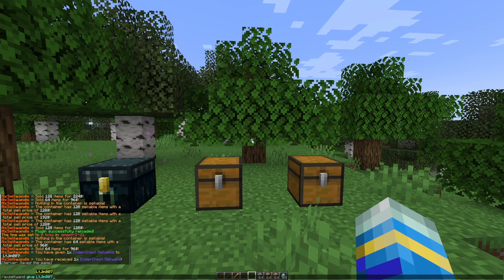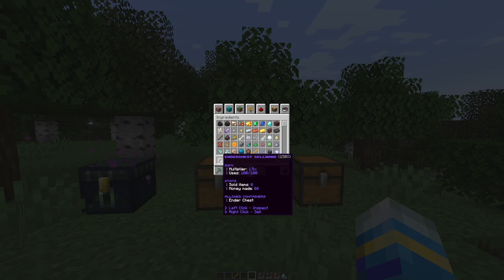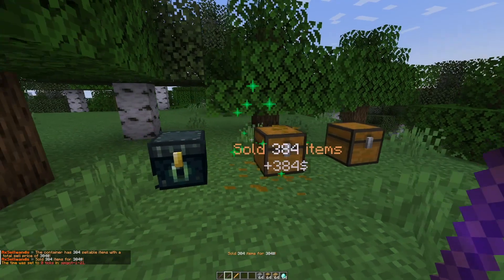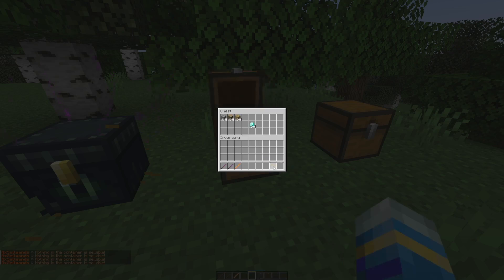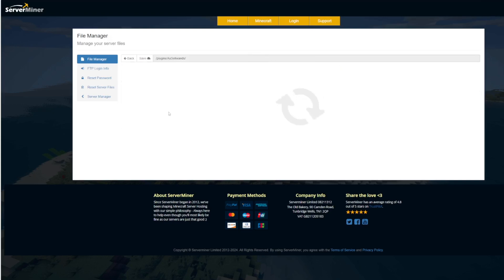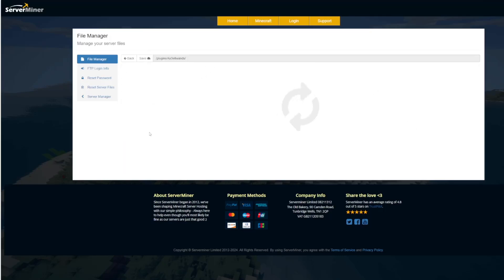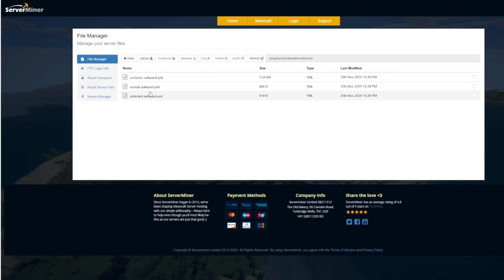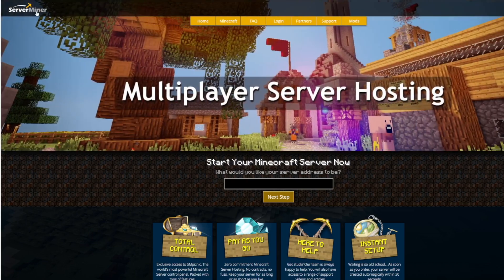Sell entire chests in Minecraft with Sell Wands Plugin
This tutorial will show you how to use and configure the AxSellWands plugin on your Minecraft Server!

Error with a plugin? The best course of action is to:
1. Make sure you have the latest spigot version and plugin version
2. Check console for any errors
3. Contact the developer on spigot/discord
4. Alternatively try an older plugin version